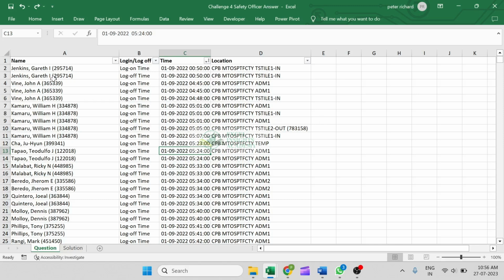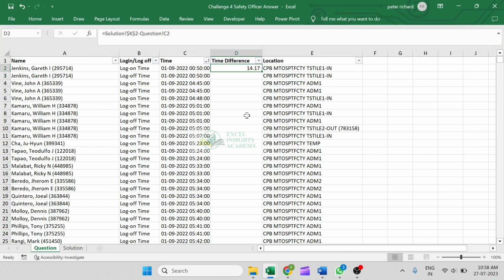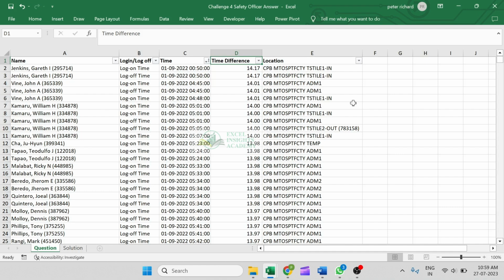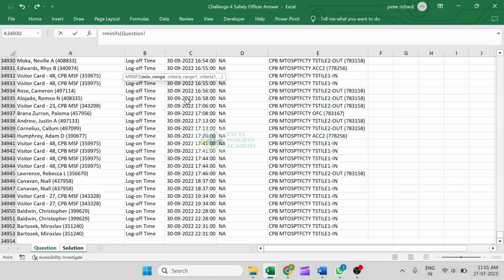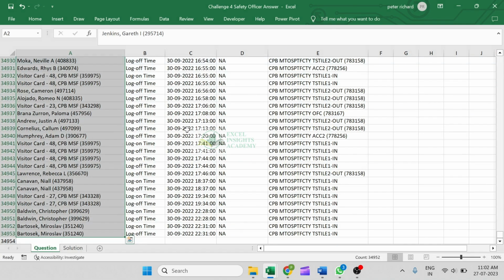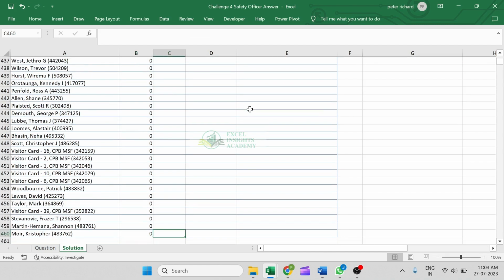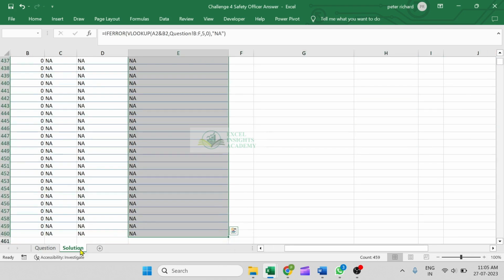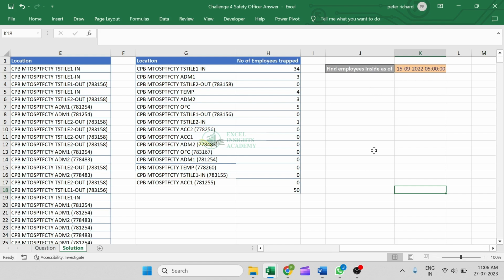Mine workers|Employees Trapped Inside|Excel challenge 4 solution|No of Employees Working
Here is the solution to Challenge No 4!!
Suitable for Safety /
Difficulty level Medium

@EIAMalayalam for Malayalam content